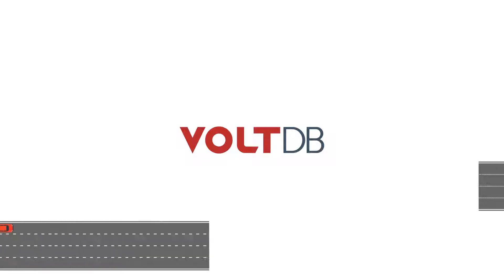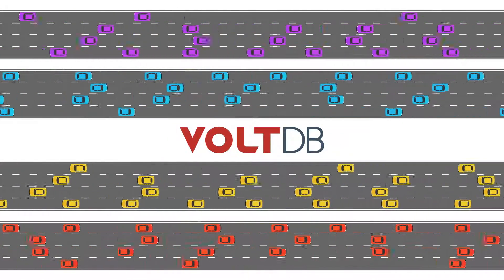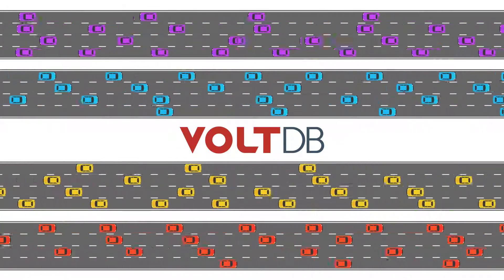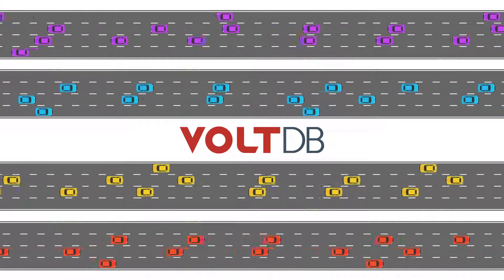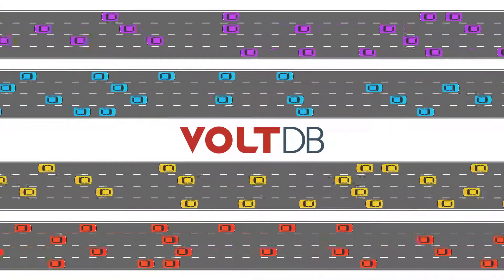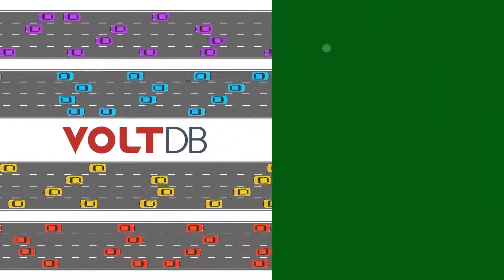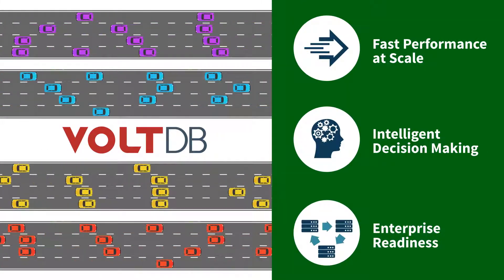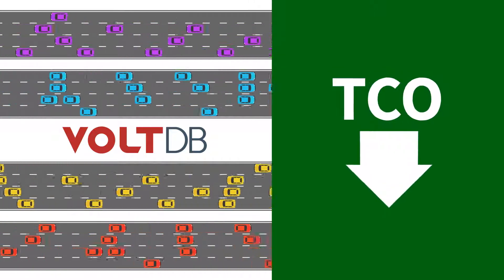Why Choose VoltDB?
Legacy OLTP databases with obsolete disk based architectures were designed in the 1970s. Fast-forward to the present, and this leads to poor scalability, cloud incompatibility and, bad price to performance.  VoltDB is a turn-key ACID compliant database solution optimized from inception for a distributed environment that runs on any cloud. Watch to learn more.